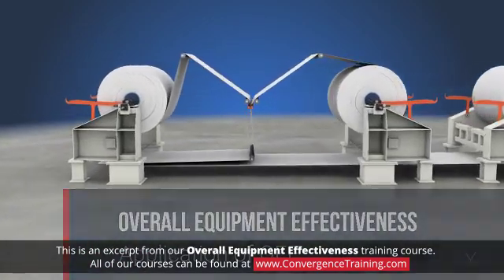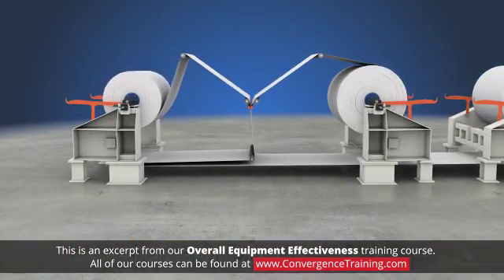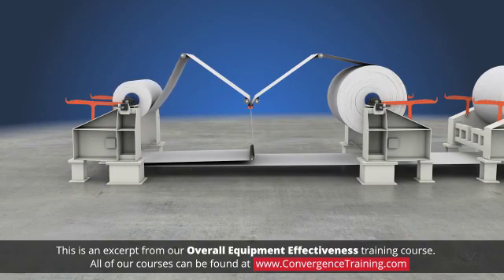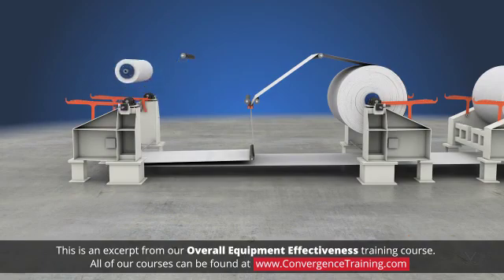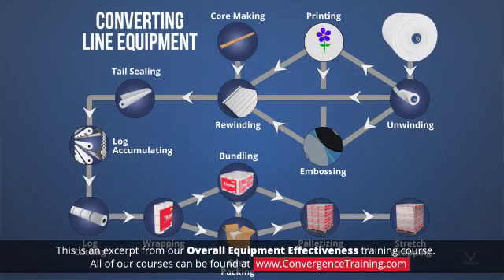Overall Equipment Effectiveness (OEE)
to view the full video and purchase access to our other Continuous Improvement courses.

Overall Equipment Effectiveness (OEE) is a manufacturing performance metric that is used to identify the sources of lost production and measure improvement efforts. In this course we will discuss the purpose of OEE and how it is calculated. We will define availability, performance, and quality factors. We will also describe how to implement and analyze OEE and define the Six Big Losses, as well as how to reduce them.